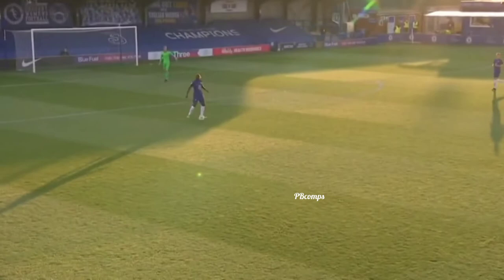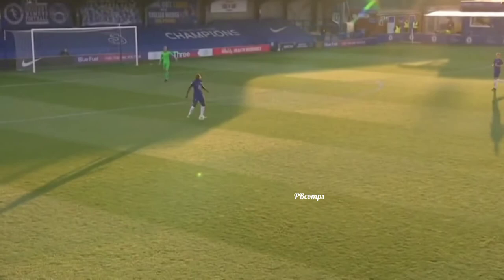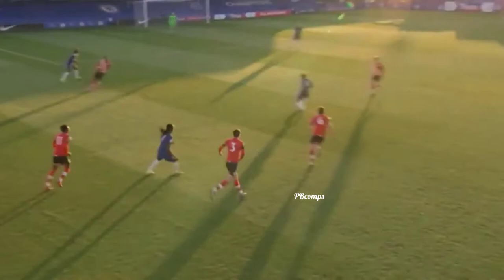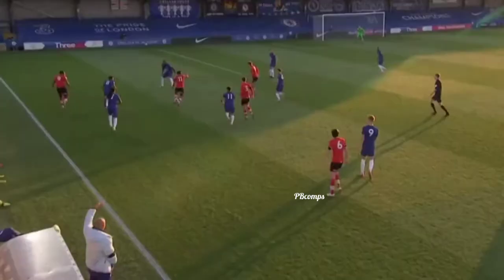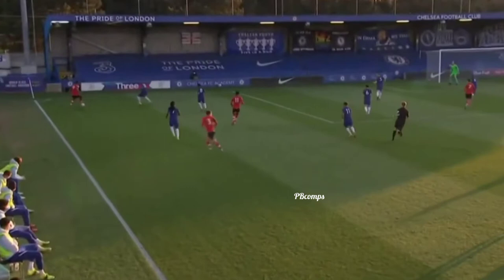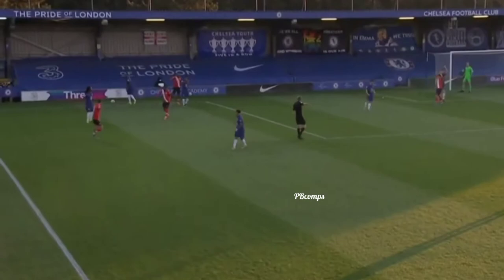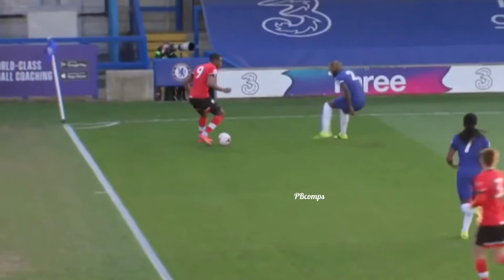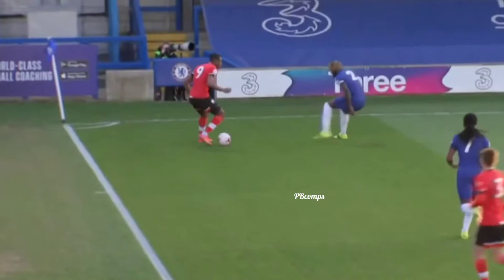Dynel Simeu Vs Southampton U23| PL2 (12/4/2021)